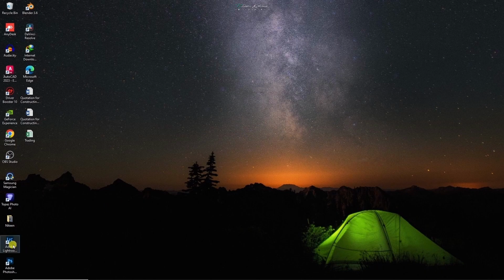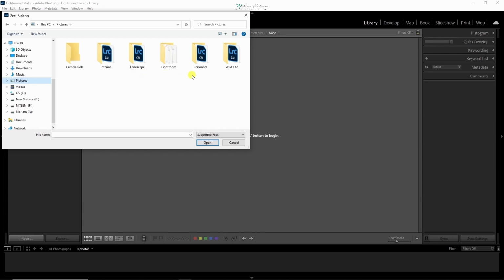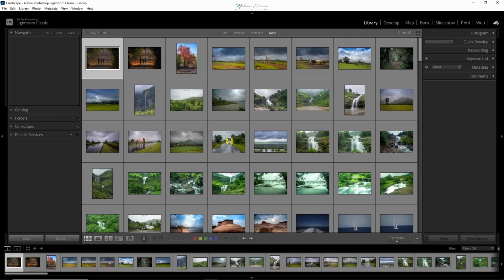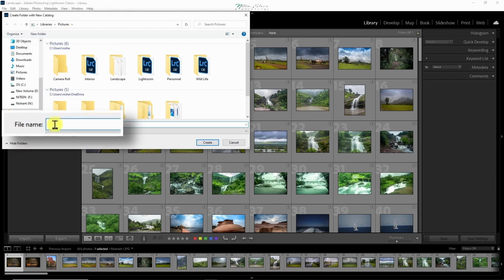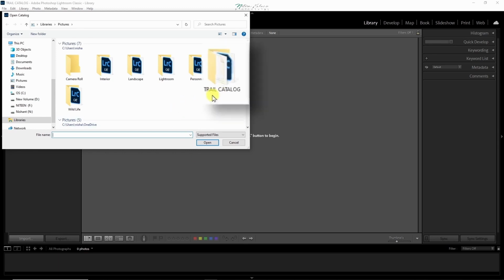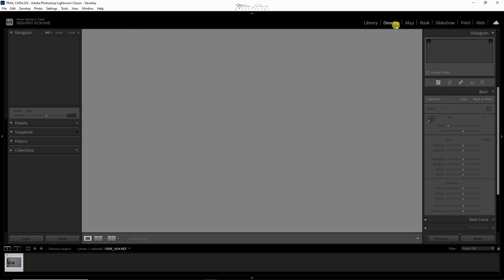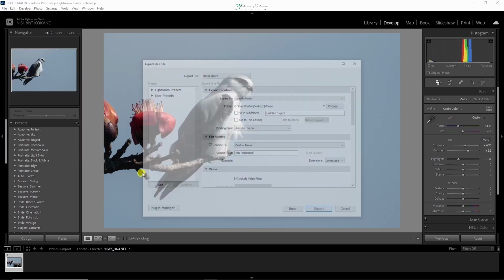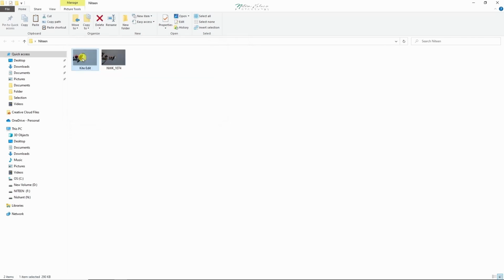Creating Catalog in lightroom for wildlife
ORGANISING BIRD PHOTOGRAPHS OR WILD LIFE PHOTOGRAPHS IS DIFFICULT, THERE ARE SO  MANY SPECIES AND SUB SPECIES . TO CATOGORISE THEM IS DIFFICULT. I HAVE FOUND OUT A SIMPLE WAY OF ORGANISING THE PHOTOS AND CATOGORISING THE BIRDS.
ALSO I WILL BE SHOWING YOU THE EDITTING OF PHOTOGRAPHS. PHOTOGRAPHY RELATED TIPS. PLACES OF VISIT FOR BIRD PHOTOGRAPHY.
In this video i am dealing with what is catalog , how to creat catalog , how to organise photos in catalog.